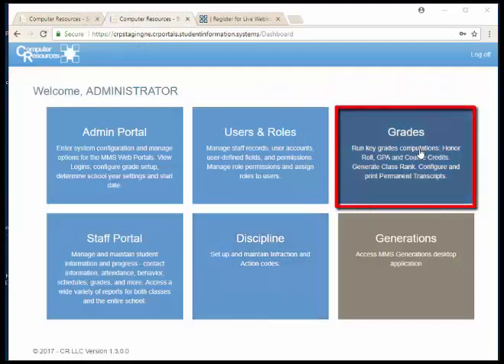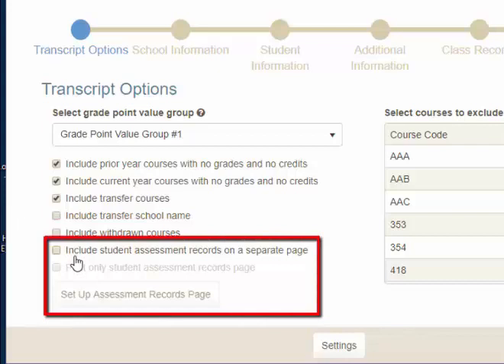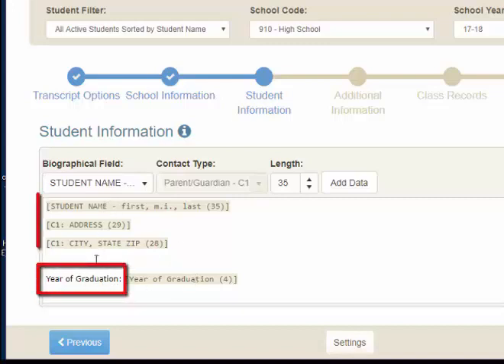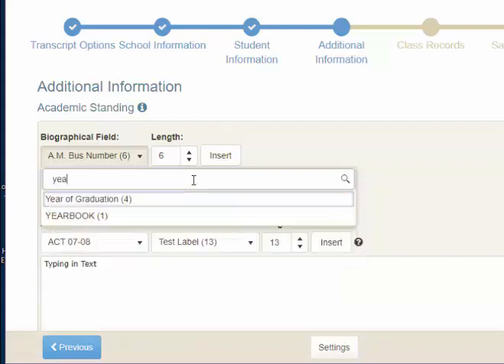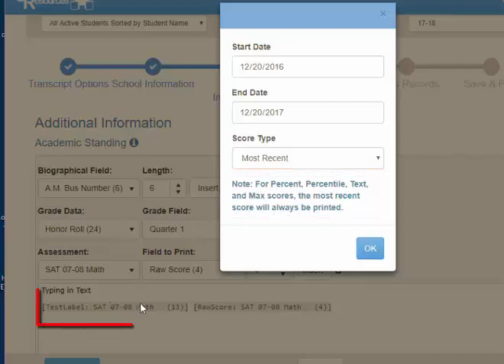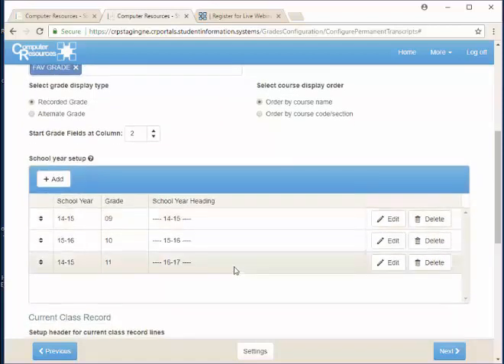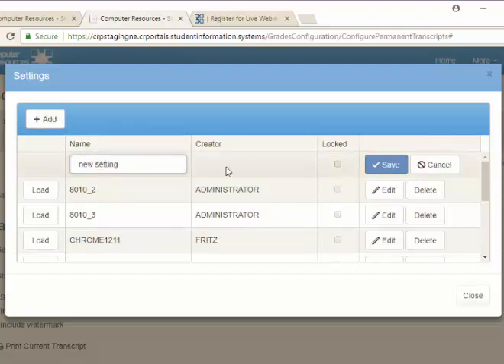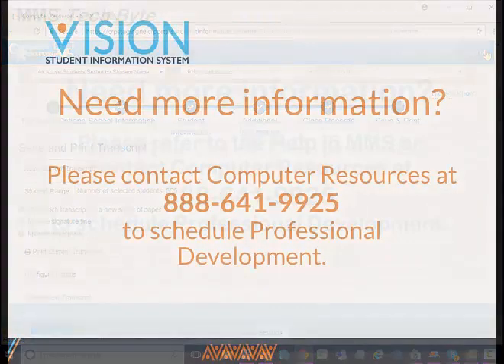Permanent Transcripts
Permanent Transcript in Vision SIS. Setting up transcripts has never been easier! This video steps through the process of setting up a new transcript as well as sharing transcripts with the Staff, Teachers and the Family Portal.